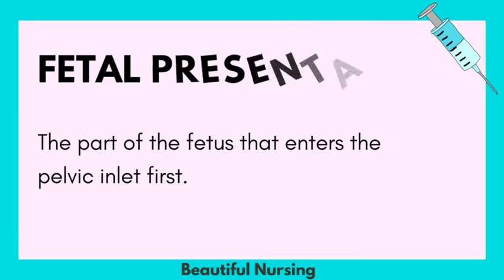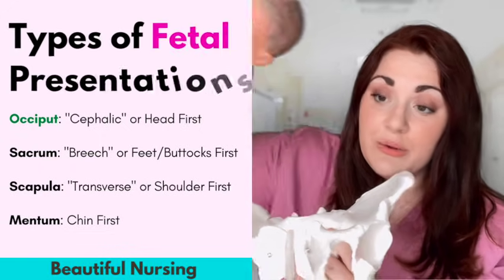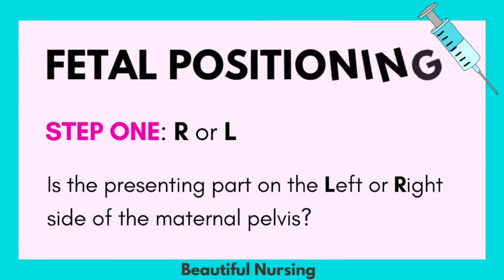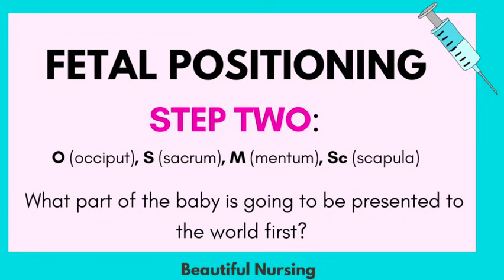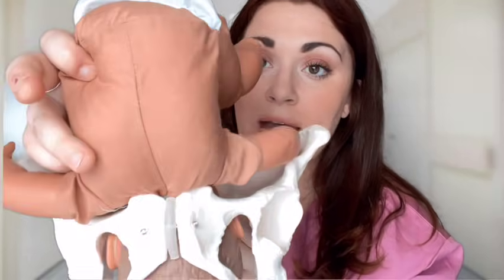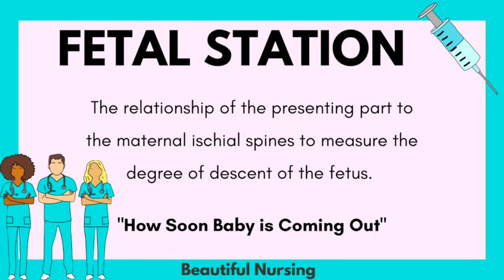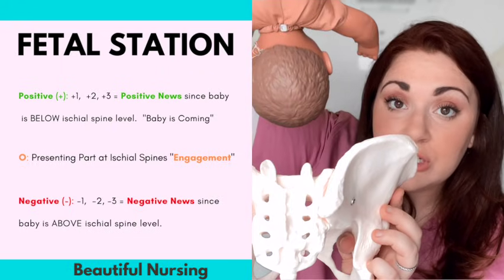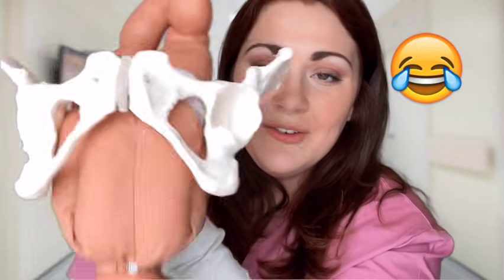✅ Fetal Positions, Presentation, & Station ✅ Explained in 5 Minutes or Less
👉I know OB-Maternity can be overwhelming. Let me help YOU!

👉Fetal Positioning, Presentation, and Station can be complex concepts that I tried to break down in the most simple ways!

👉Overview:
🍼Fetal Presentation: part of the fetus (head, feet) that is presented to the world first.
🍼Fetal Position: Examples are ROA, LOA. 🔥Use my 3 Steps from this Video to Figure out any Fetal Position.🔥
🍼Fetal Station: The fetal presenting part in relation to the level of the mom's ischial spines. "Good News=+1, +2, +3" "Bad News= -1, -2, -3"

🔥Be sure to check out my Nursing Book with hundreds of visuals + mnemonics to help you pass Nursing School & the NCLEX at:

XO Amanda